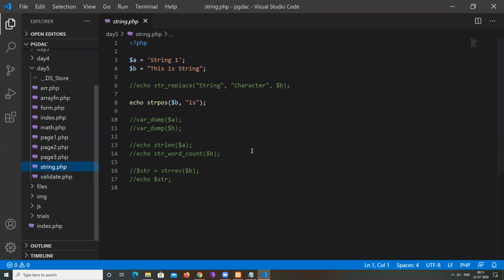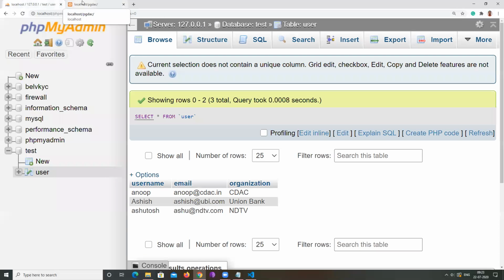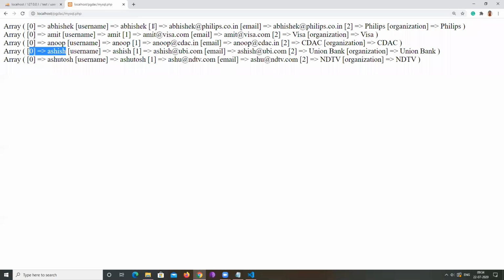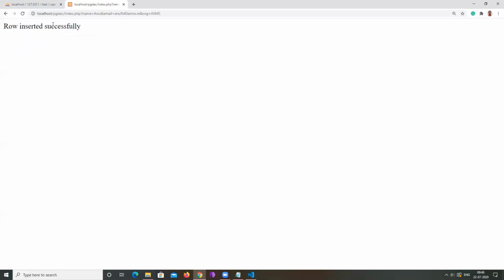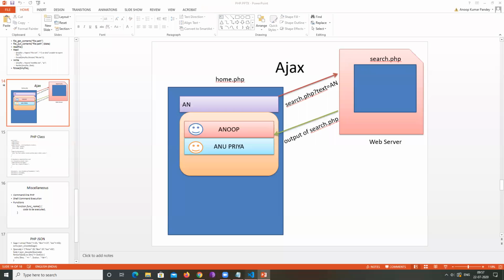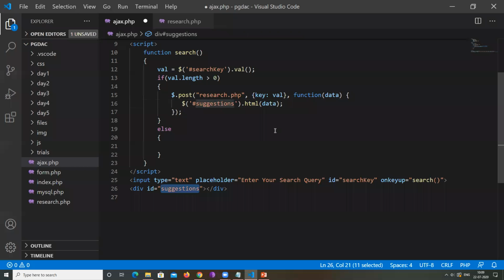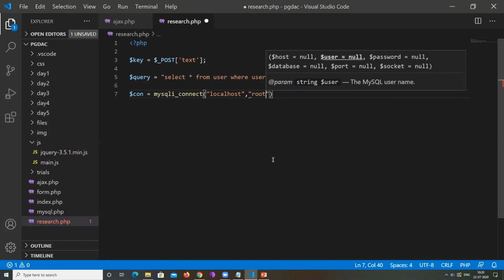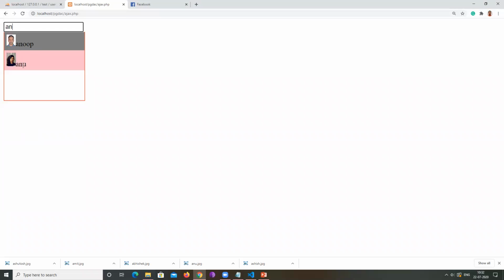PHP Tutorial - Part 3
MySQL CRUD Operations
AJAX with PHP
Asynchronous Javascript and XML